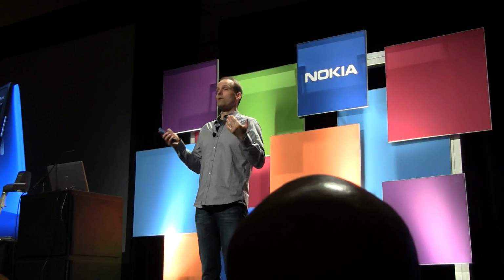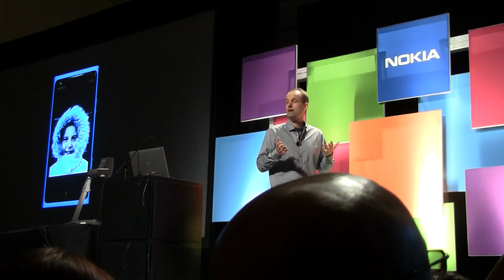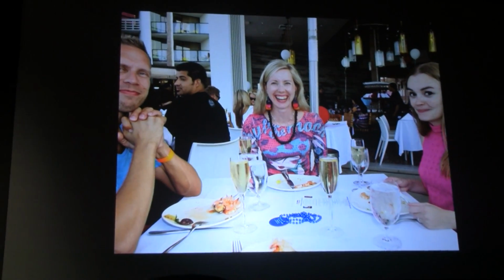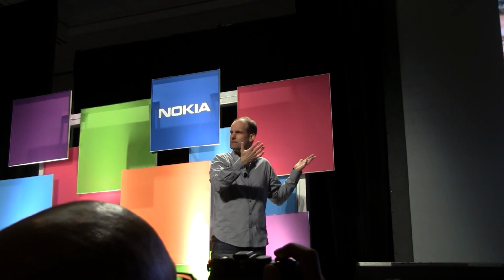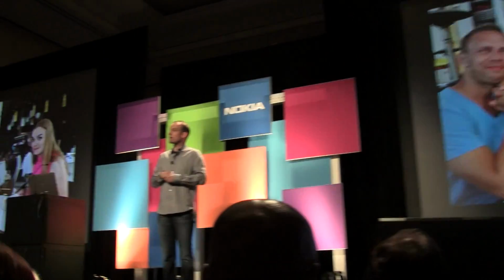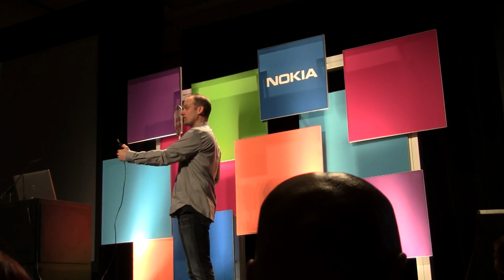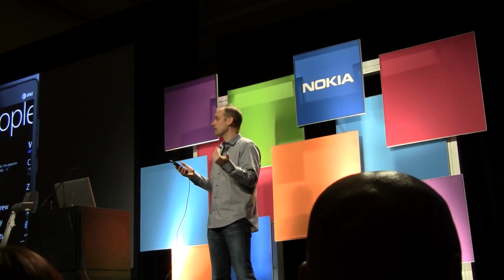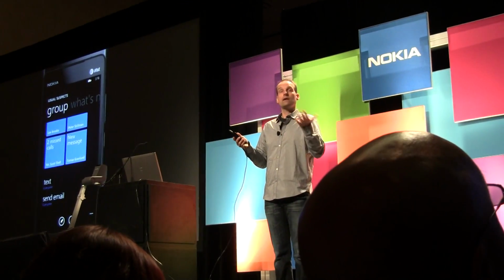Lumia 900 Revealed: Camera, Design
From the CES 2012 Nokia Press Conference, the highlights of the Nokia Lumia 900. Features that make it stand out from the rest.